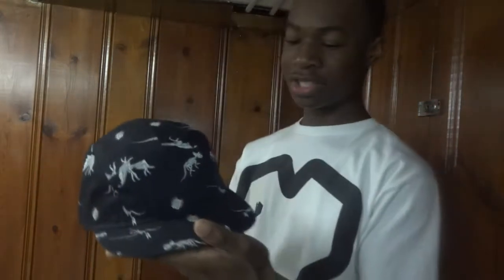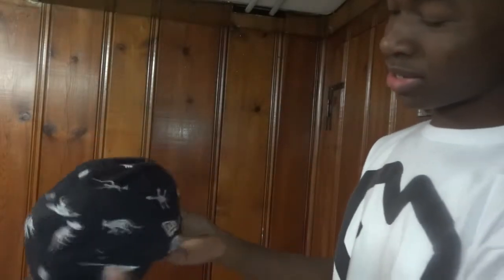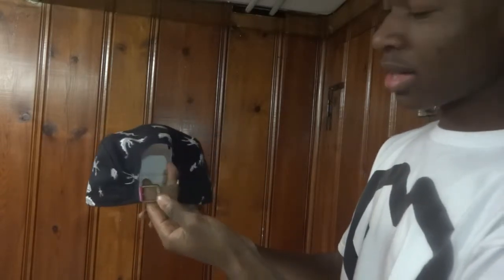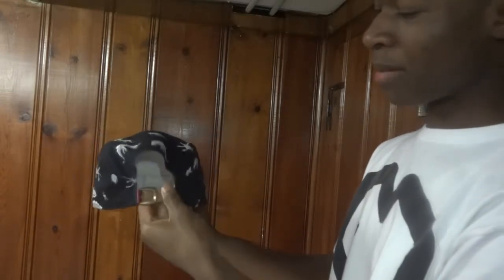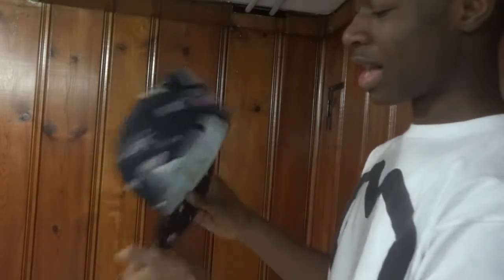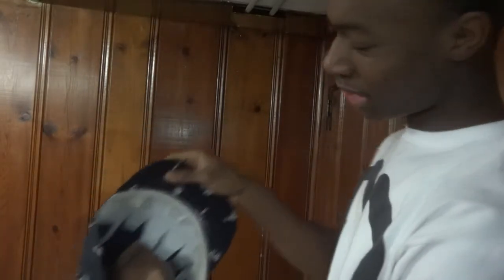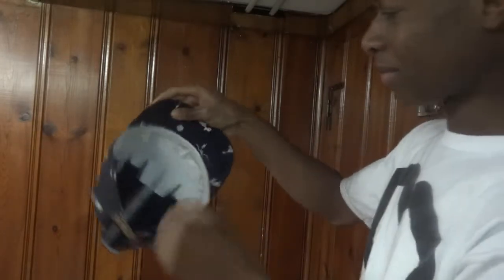Karmaloop Special Mini Pickup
You have to check this out. This time we've got the mishka Jurassic 5 panel and a pair of Tavik The Vacay Pants in Blue. You really don't see stuff like this everyday. Merry Christmas.

And Instagram! @sodamndigital

Use my repcode THEHUSTLE to get unlimited 20% - 10% discounts on Karmaloop, PLNDR, and BrickHarbor. It's a win win.

Here is your EXCLUSIVE invite to join PLNDR!